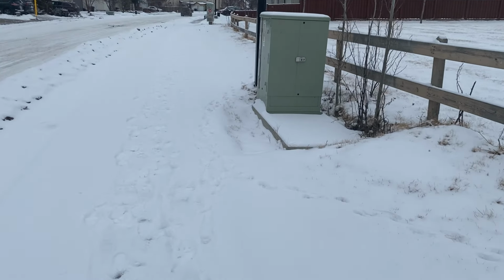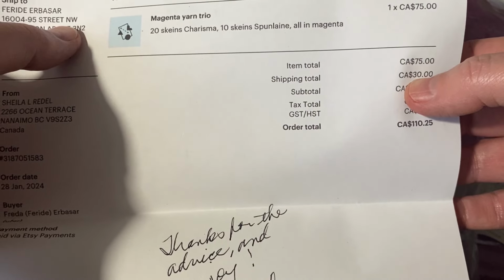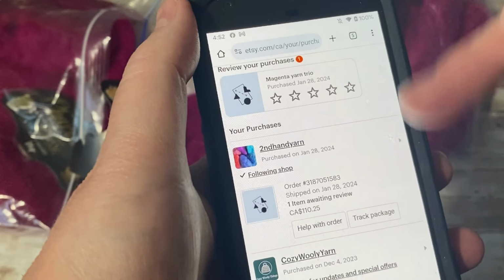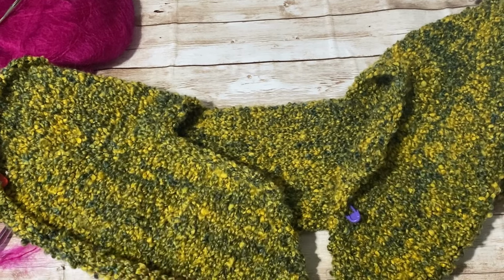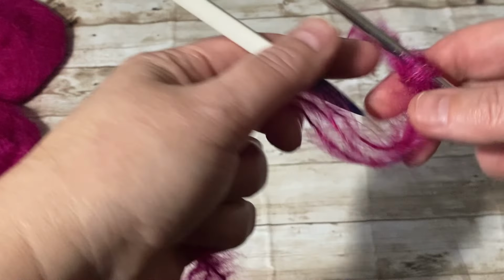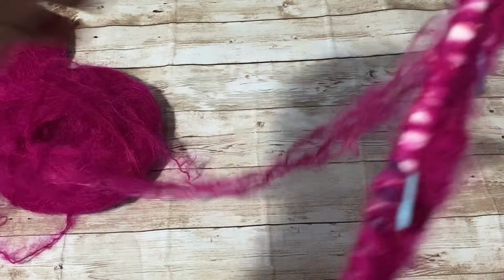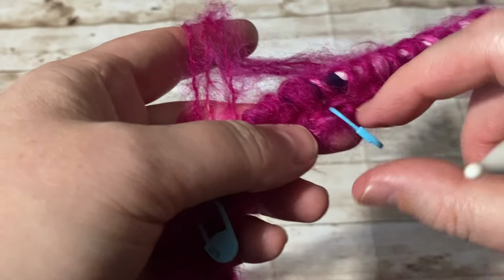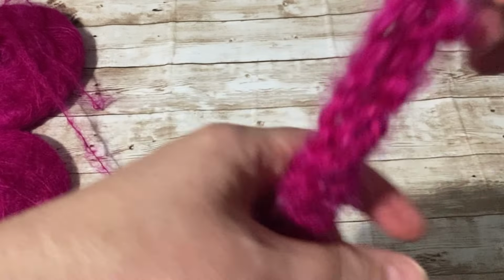Mohair Yarn Unboxing🎉🎊🌎✈️🚚📦🧶Part 1 How to Knit Blazer Collar Coat Cardigan / February 6, 2024